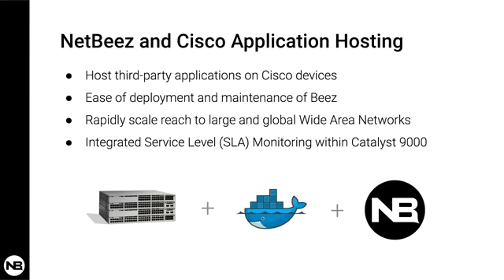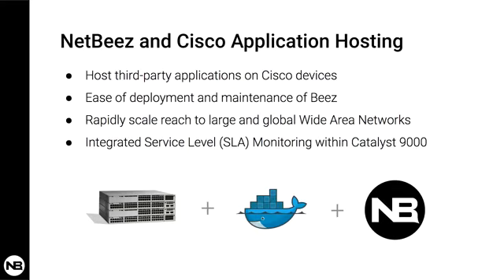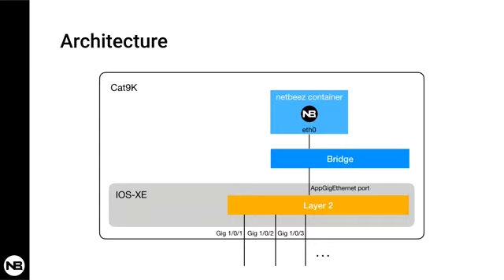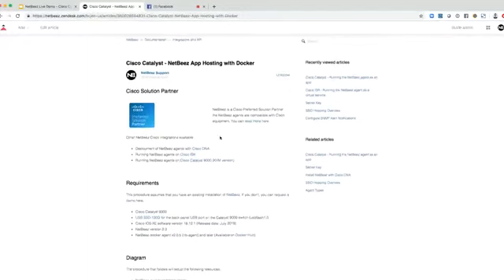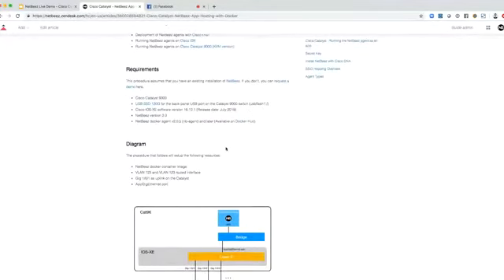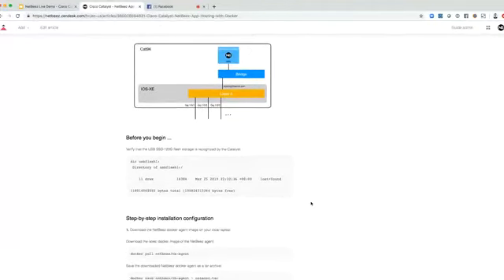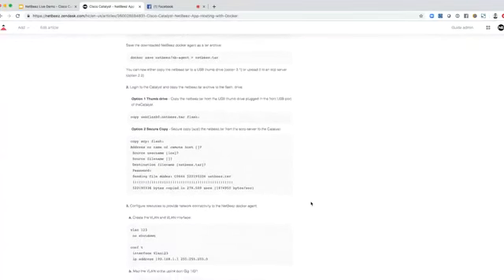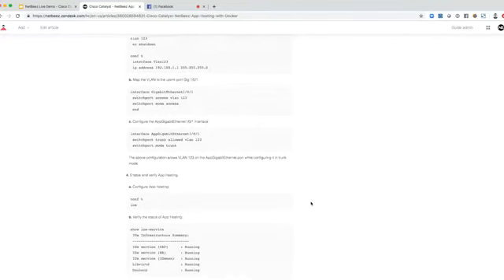NetBeez and Cisco Cat9k App Hosting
Learn about NetBeez' new integration with Cisco Cat9k!